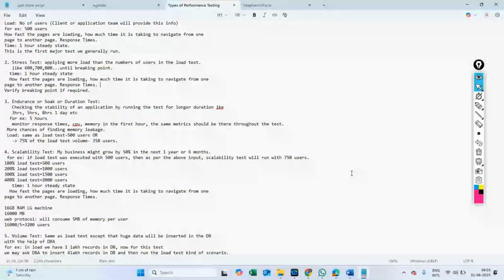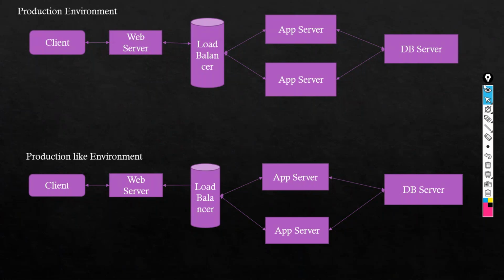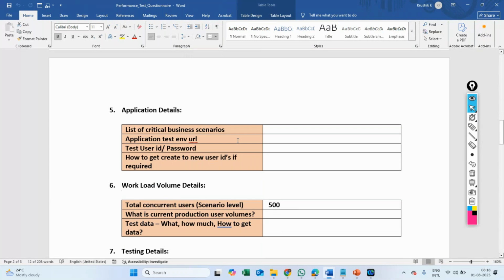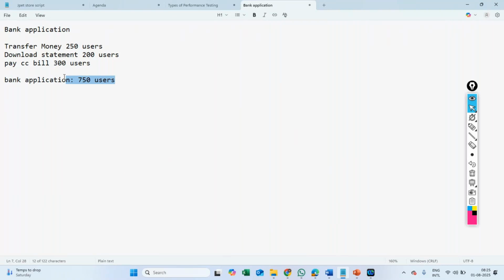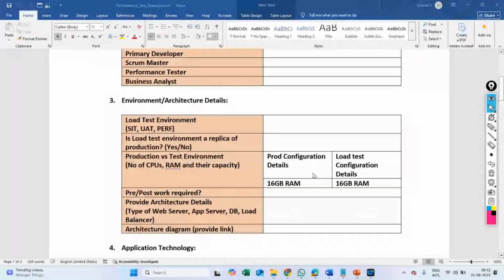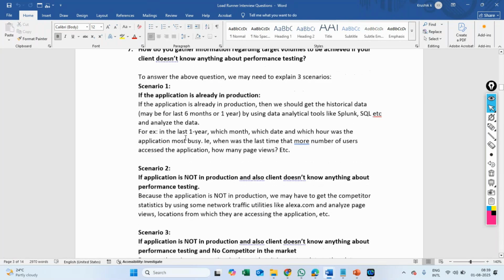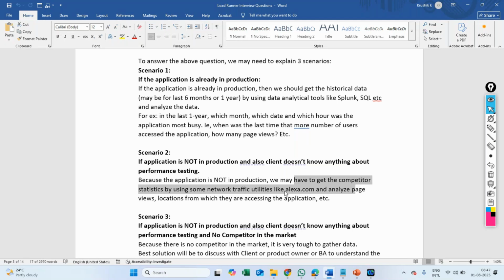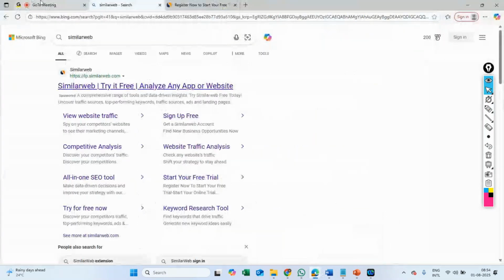Performance Testing using LoadRunner Day 3 video on 1st August 2025. +91-9133190573 To Enroll.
"Performance Testing Using LoadRunner Basics to Advanced with LoadRunner Enterprise (LRE), Dynatrace & AppDynamics Day 3 on 1st August 2025.

2) Cloud Performance Engineering in DevOps - Core to Master Level

9) SAPGUI protocol - Performance Testing for SAP applications Using LoadRunner

19)Automated Performance : End user experience , Monitoring and Jenkins Pipeline execution – Crash Course

28)Winning New Performance Testing Clients and Presenting Performance Test Proposals

29)Crash Course On Performance Monitoring – End User Experience of Web and Mobile Apps